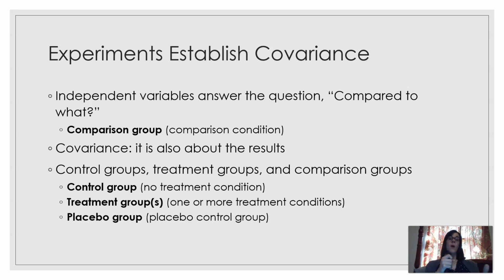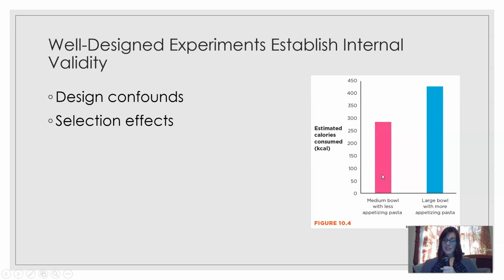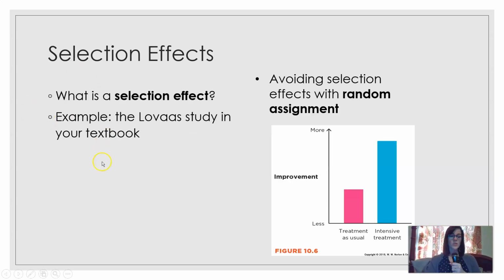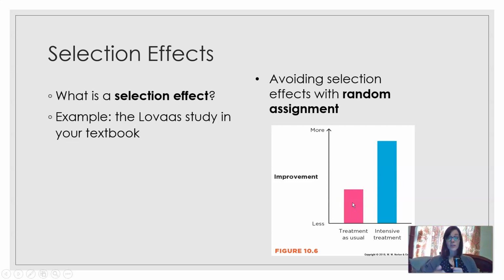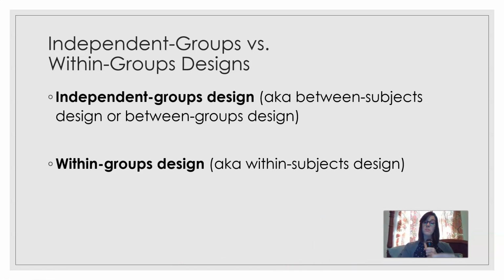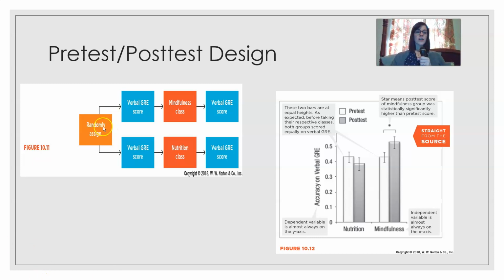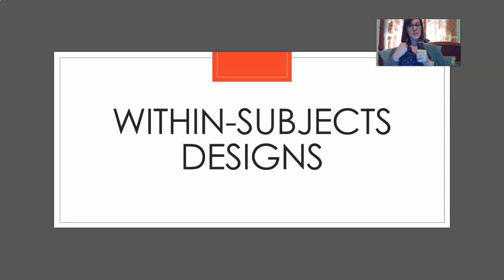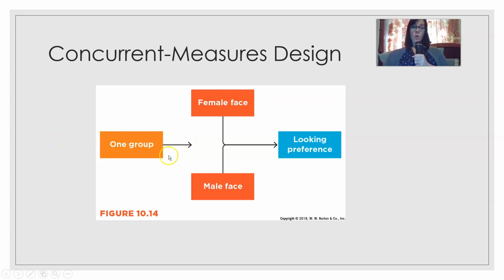Research Methods: Single-Factor Experiments (2 of 4)